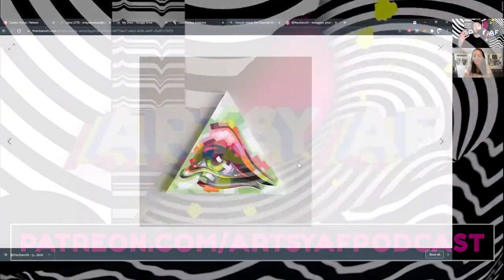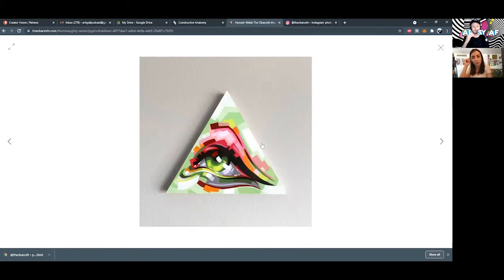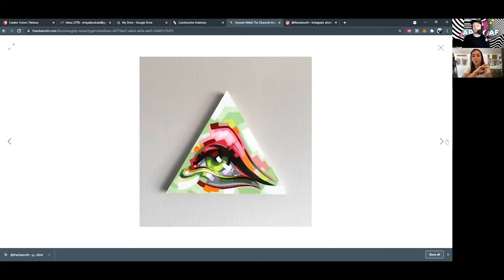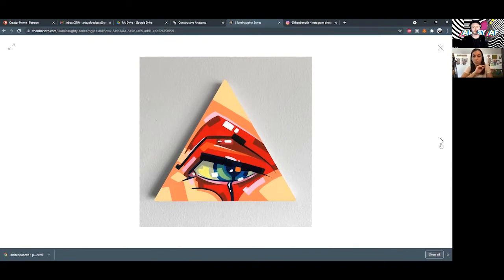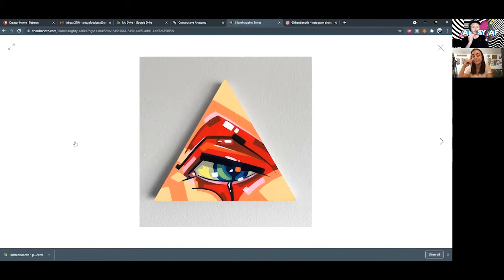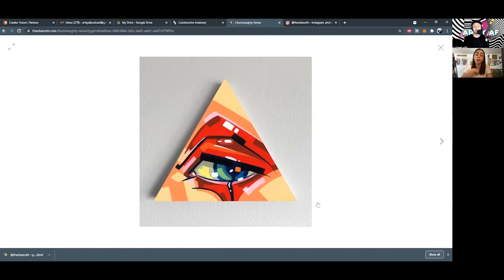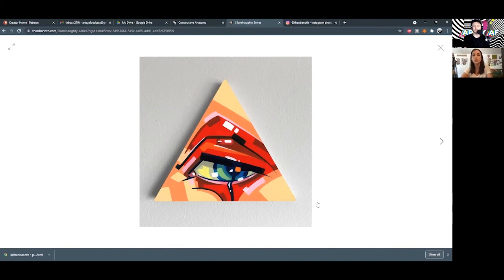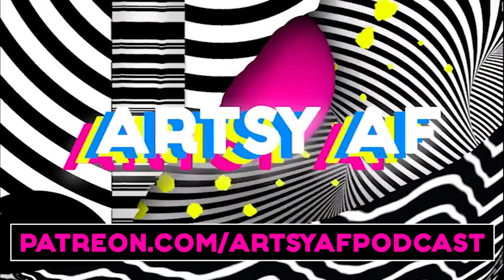Painter Hannah Webb (@theobanoth) Discusses How She Has Been Simplifying Her Style Over Time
Narrowing down focus in art can be difficult. I have personally found it to be one of my most challenging growth edges. It's always been easy for me to try and cram as much information as possible on a canvas, while the potency and meaning get lost in the sauce.  In this clip Hannah Webb talks about how she uses stroke economy and EXCLUSIVELY flat brushes to convey the integrity of an image. We take a look at some at her work on screen for some examples.